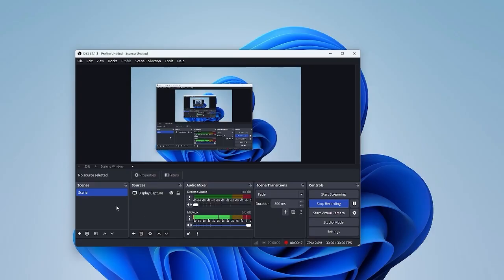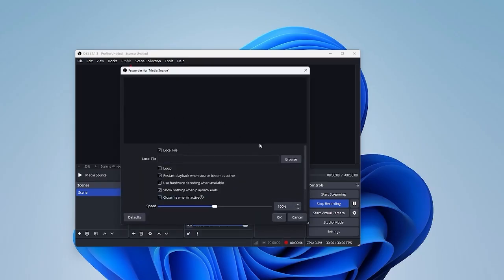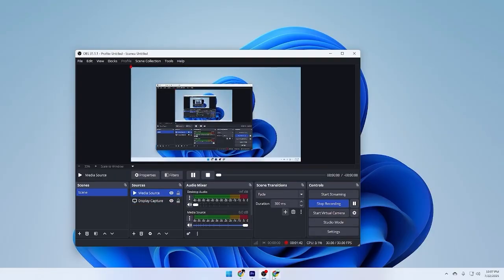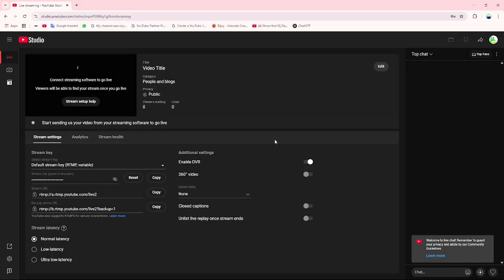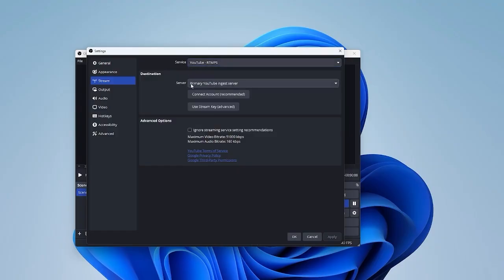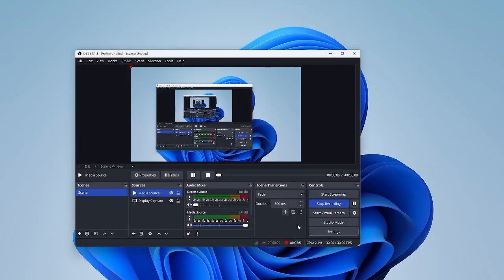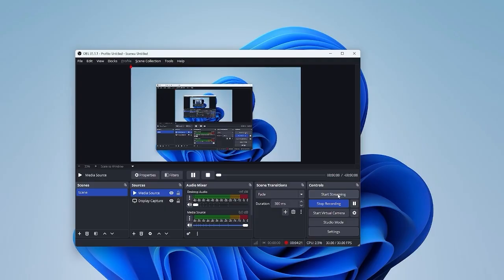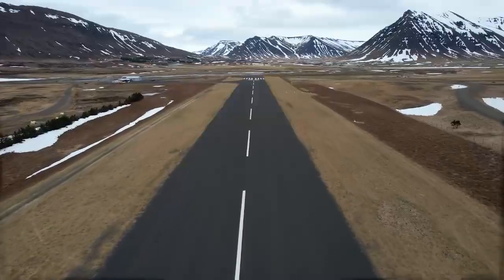HOW TO LIVE ON YOUTUBE WITH PRE RECODED VIDEO?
Welcome to Design Studio.
In this video, I'll show you HOW TO LIVE ON YOUTUBE WITH PRE-RECORDED VIDEO.

Design Studio, where you will learn detailed graphics design software. My name is Mobarak, and I have three years of experience in Adobe Illustrator, Photoshop, Premiere Pro, and Adobe InDesign.